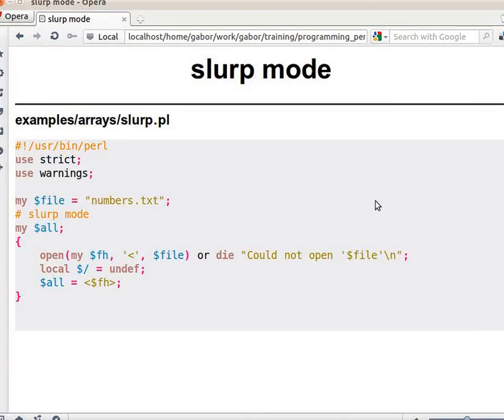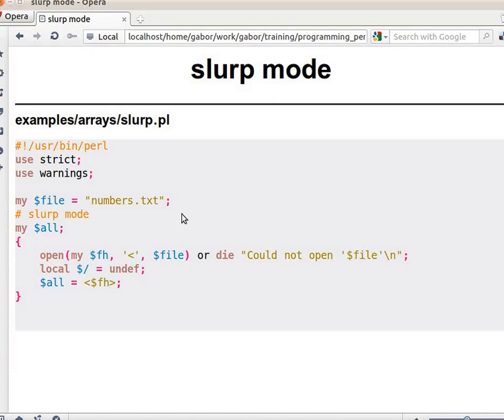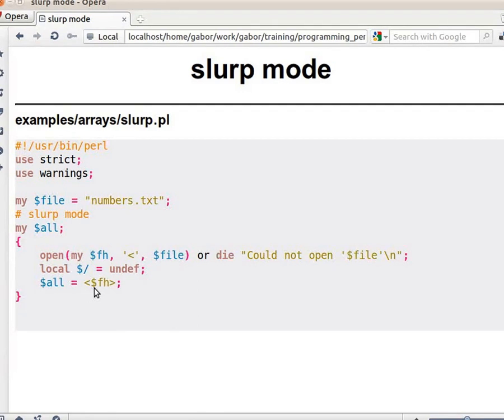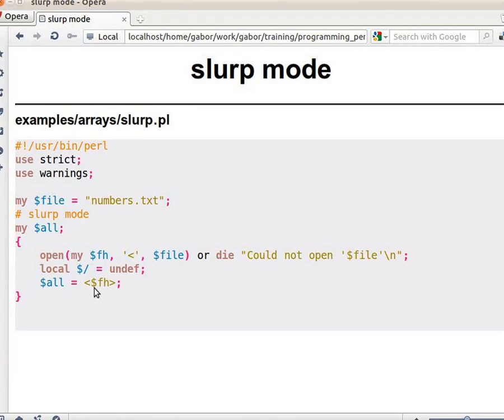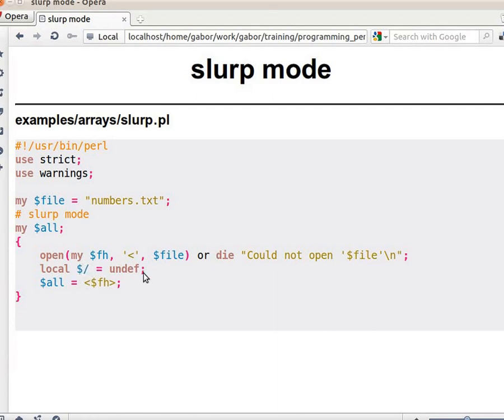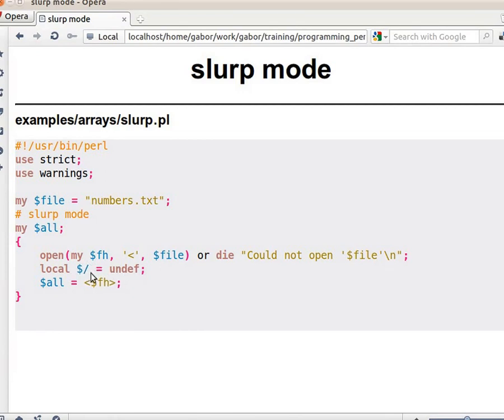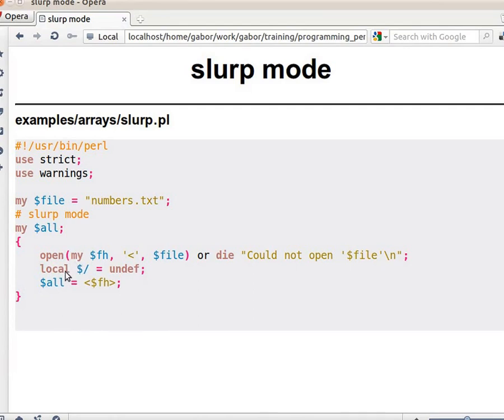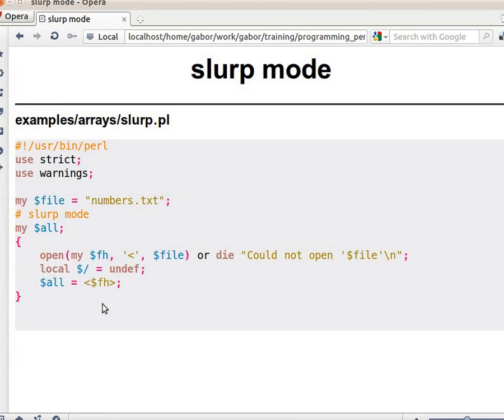Beginner Perl Maven tutorial: 5.5 - slurp